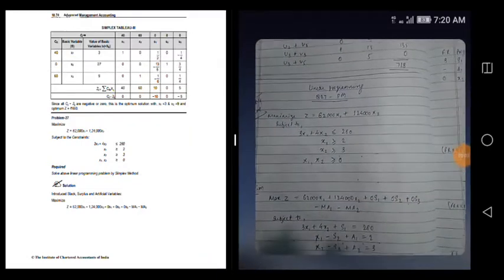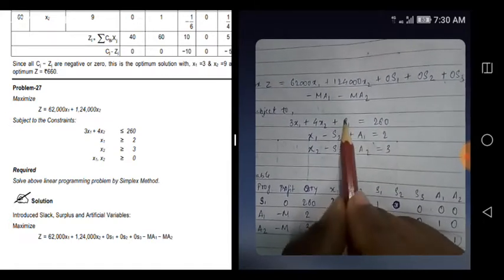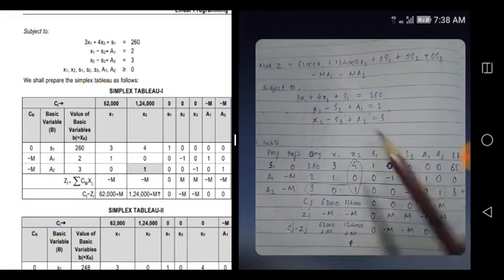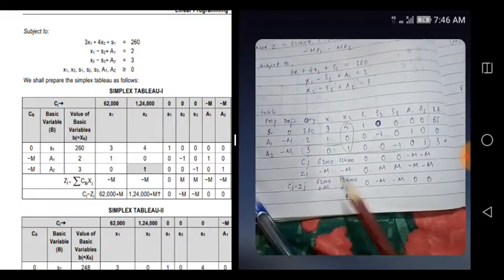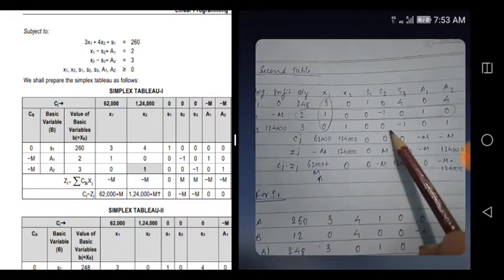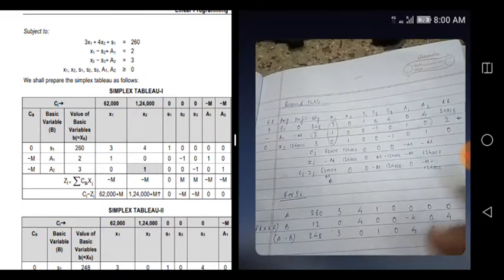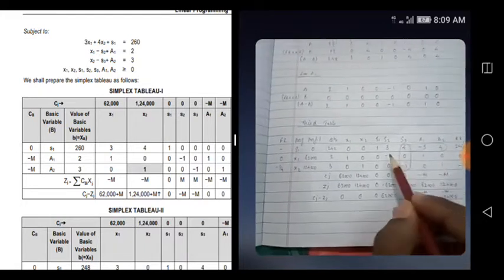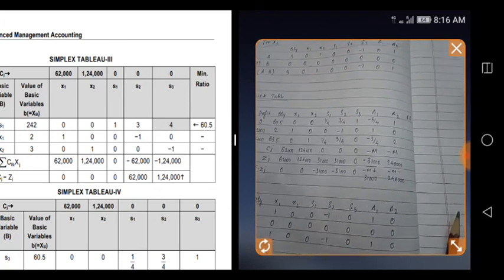LPP Q27 Practice manual